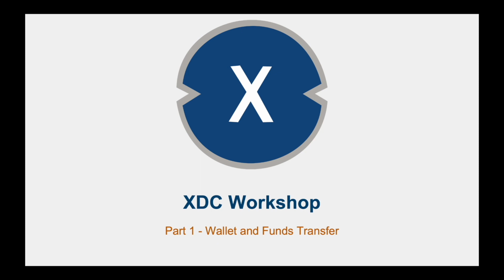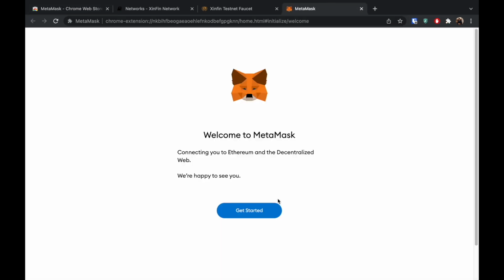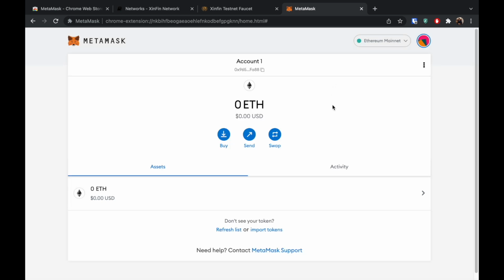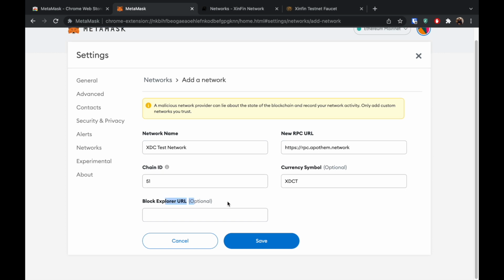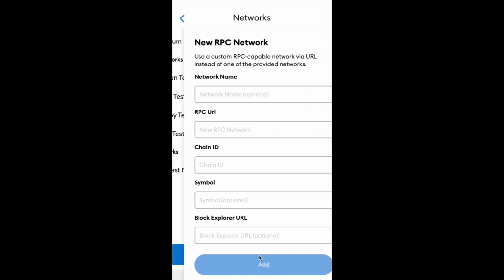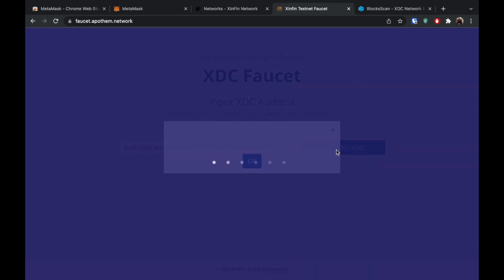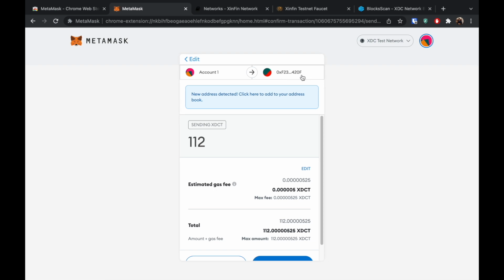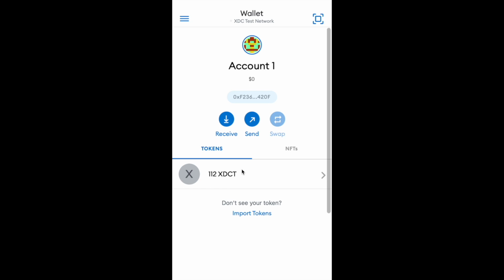Wallet and Funds Transfer - Basics of Blockchain Workshop [Part 1]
Welcome to the Basics of Blockchain Workshop powered by XDC. Part 1 - Wallet and Funds Transfer

We will be learning three major things from this video.
1. Creating a wallet on your computer and your mobile phone. This will be done using an app called MetaMask.
2. Once that is created, we will transfer some funds to it using a portal called a faucet.
3. Finally, we will transfer some of those funds from your computer's account to your phone's account.

This will give you the experience of how to use blockchain wallets and how cryptocurrency is transferred using them.